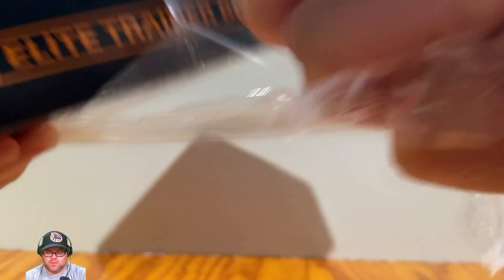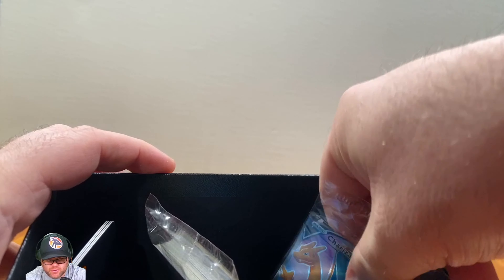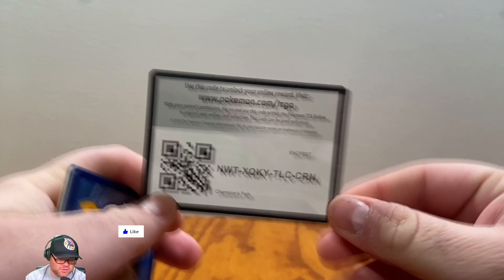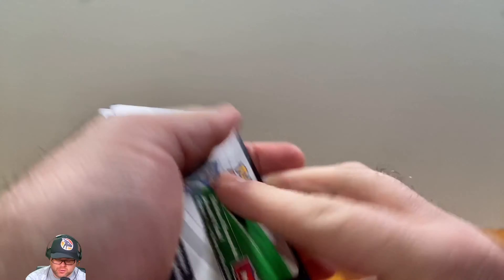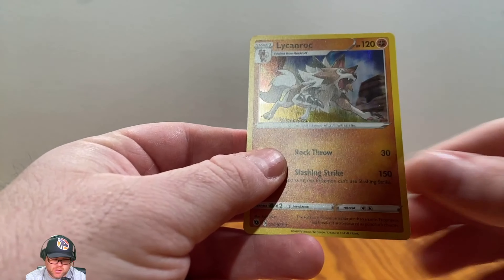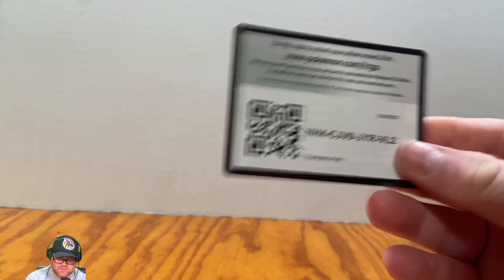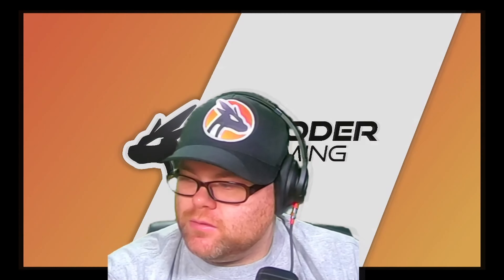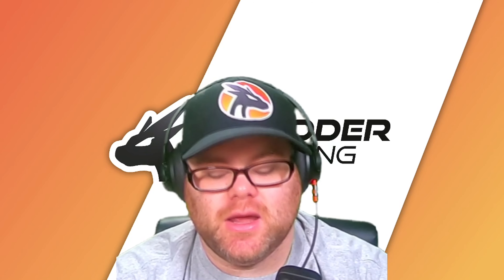Champions Path Elite Trainer Box Opening | Pokemon TCG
We opened up another Elite Trainer Box of Champion's Path.
The Pokémon Trading Card Game provides entertainment for all. Whether you are actually playing the game with friends, family or just collecting for the fun of it. Expansions of the Pokemon Trading Card Game include Astral Radiance, Brilliant Stars, Fusion Strike, Celebrations, Evolving Skies, Chilling Reign, Battle Styles, Shining Fates, Vivid Voltage, Champion's Path, Darkness Ablaze, Rebel Clash, Sword and Shield Base Set and Cosmic Eclipse, and even a Pokemon GO expansion! Just to name a few.

00:00 - Introduction
00:20 - Champions Path Elite Trainer Box Opening
02:12 - Champions Path Booster Pack #1
03:44 - Champions Path Booster Pack #2
04:48 - Champions Path Booster Pack #3
06:11 - Champions Path Booster Pack #4
07:28 - Champions Path Booster Pack #5
08:44 - Champions Path Booster Pack #6
10:19 - Champions Path Booster Pack #7
11:50 - Champions Path Booster Pack #8
13:27 - Champions Path Booster Pack #9
14:41 - Card Review
15:05 - Champions Path Booster Pack #10
16:10 - Outro

John, What did the judge say when a Skunktank came into the court?  Odor in the Court!